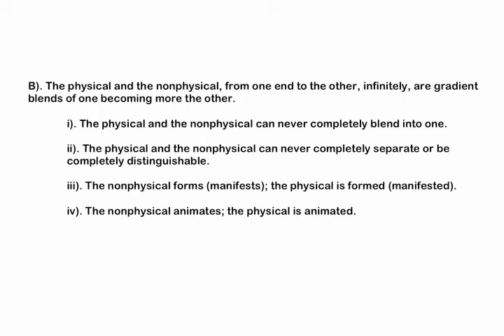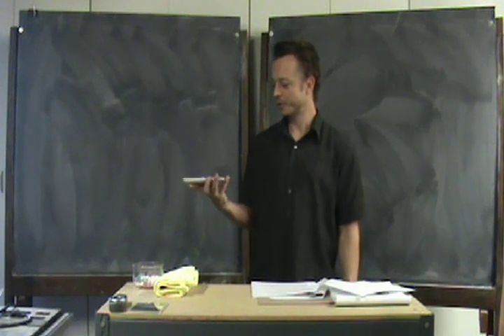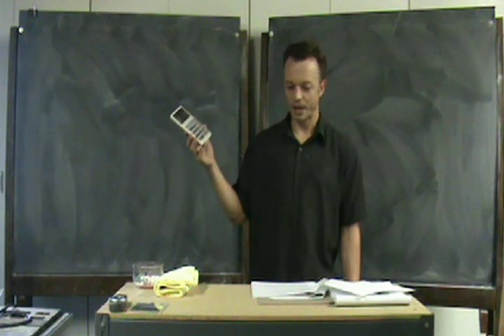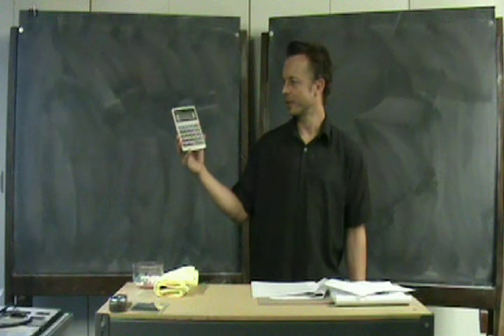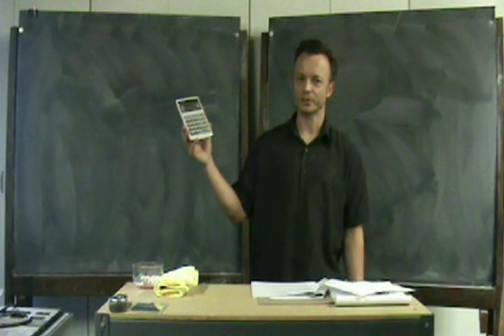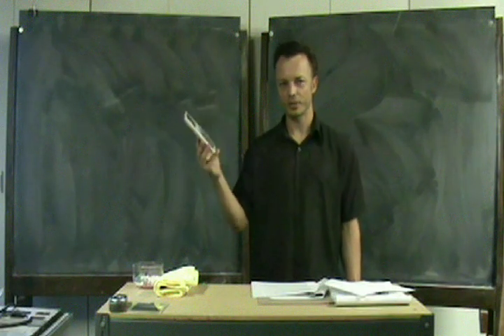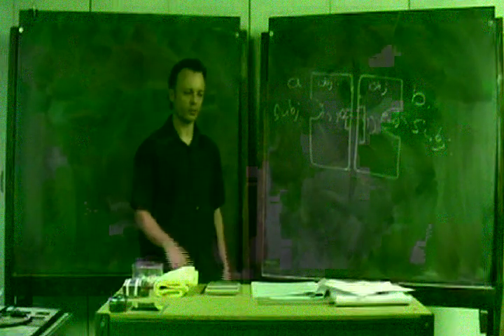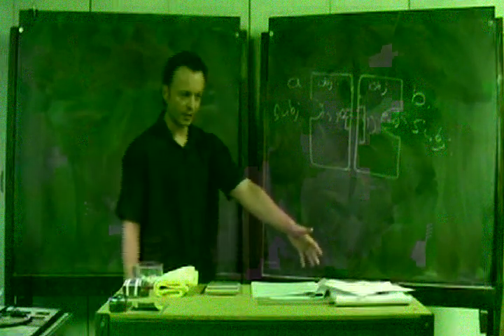Existics 101 Postulates Part 4